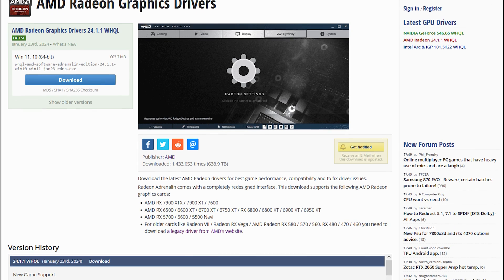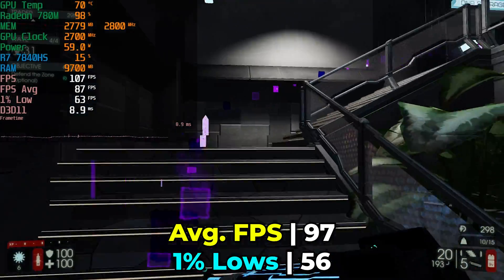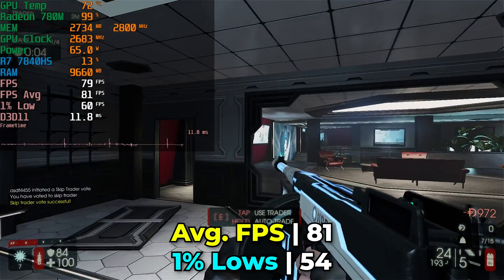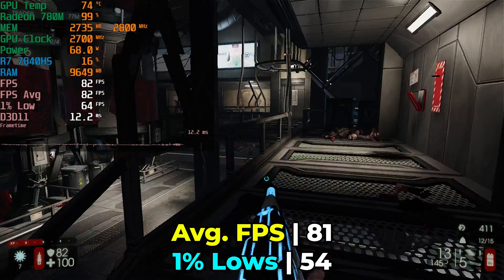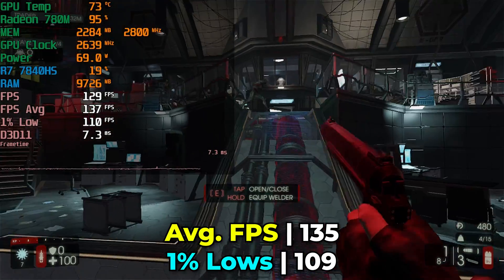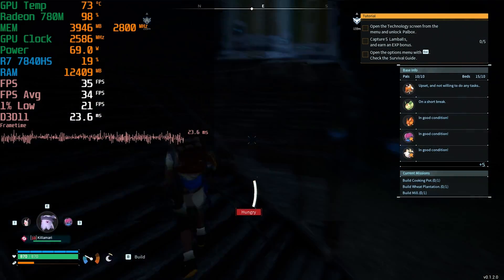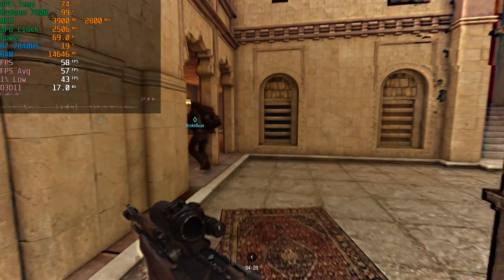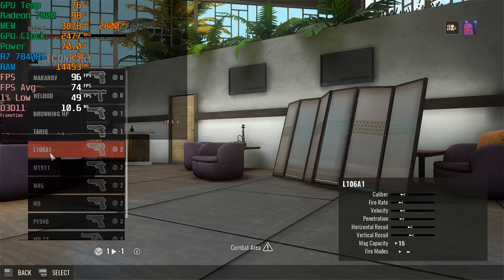AMD Frame Generation On 780M? | New Driver HYPR RX AMD Fluid Motion Frame Generation On Mini PC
Minisforum UM780 XTX
2TB SK Hynix P41 Gen4 NVMe
4TB Silicon Power UD90 Gen 4 NVMe
32GB 5600Mhz DDR5 SODIMM